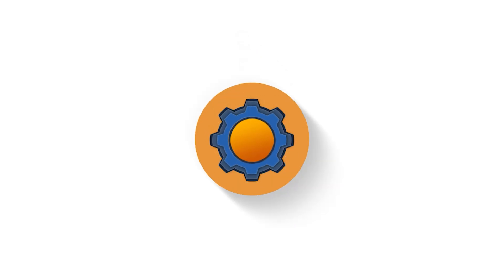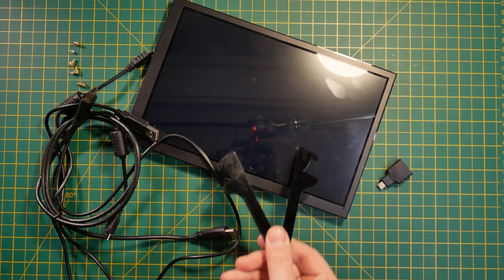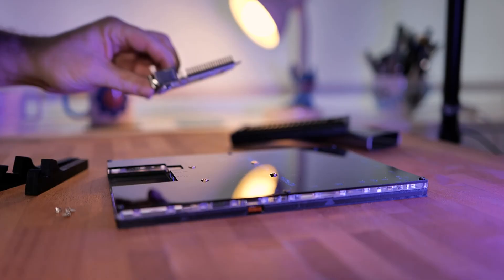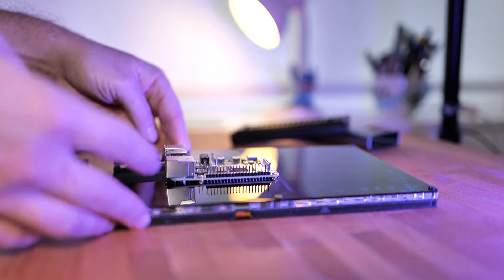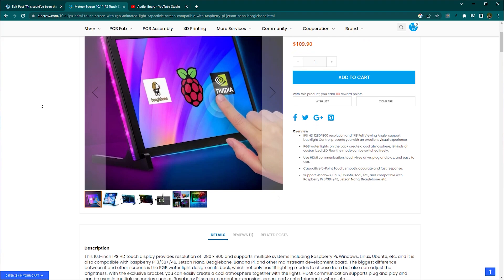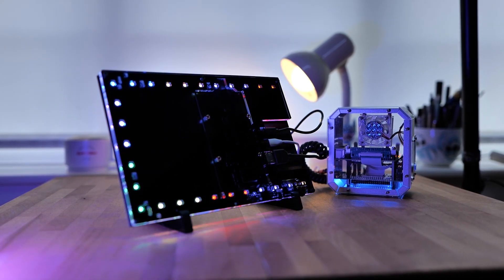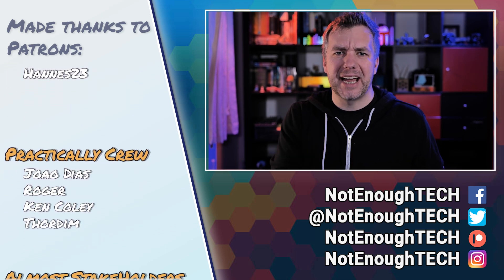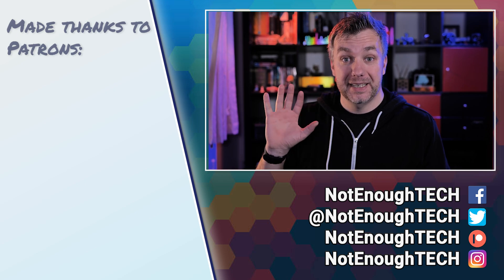Meteor Screen from Elecrow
Meteor Screen from Elecrow brings a 10.1" ISP panel, and combines it with 5-points capacitive touch display and RGB ambient illumination - but it misses the mark in one area

Table of Contents:
00:00 - Intro
00:30 - About Meteor Screen
00:42 - shiny demo
01:10 - pricing and overview
04:00 - using it with Raspberry Pi
05:48 - display and touch
06:30 - RGB highlight
07:35 - taking a peek inside
09:30 - things to improve upon

With extra support in November from:
Mladen Ivanov,